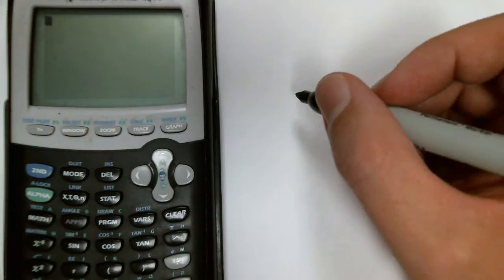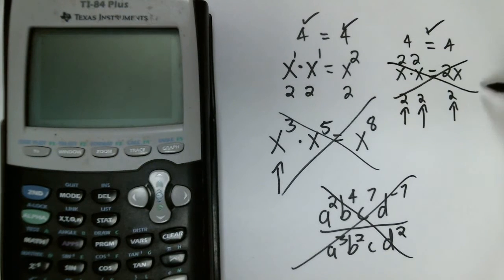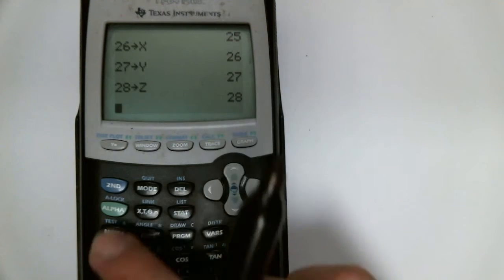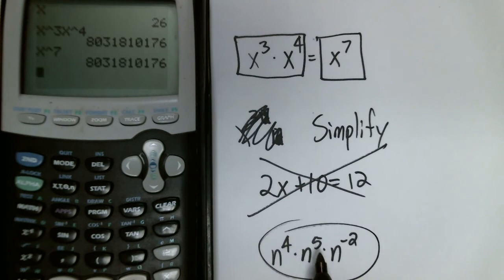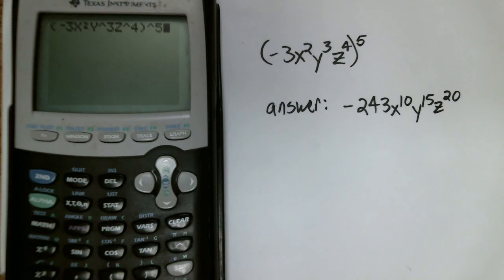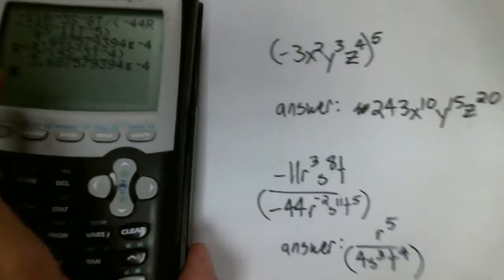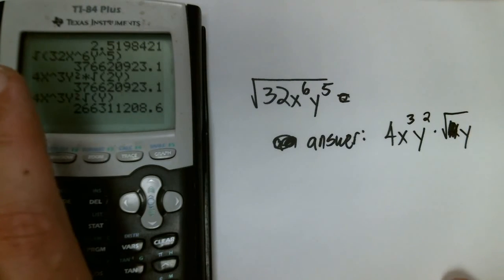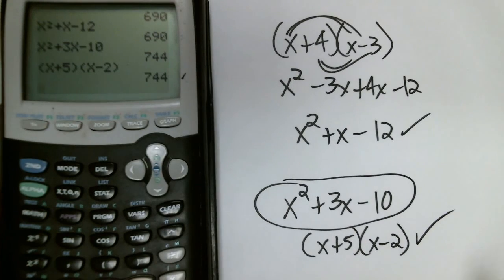Checking Your Work with a Graphing Calculator